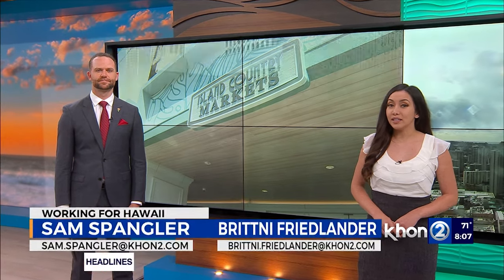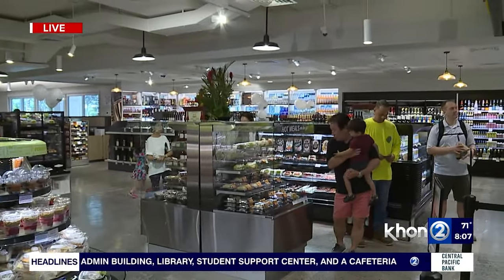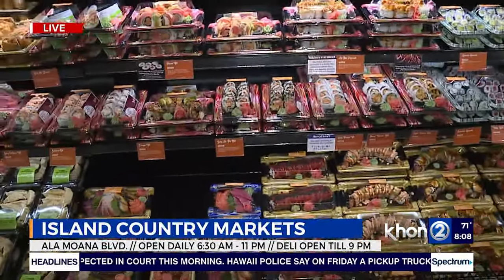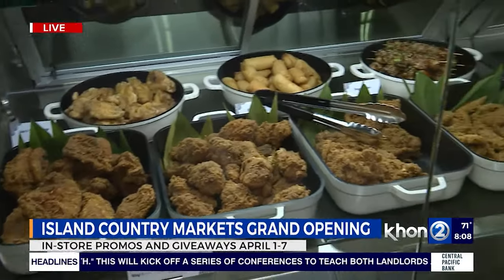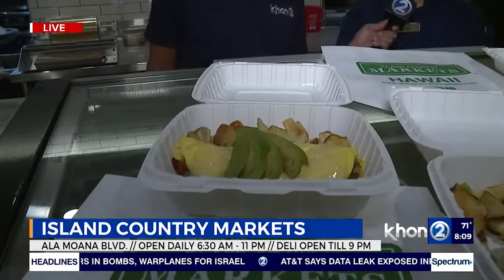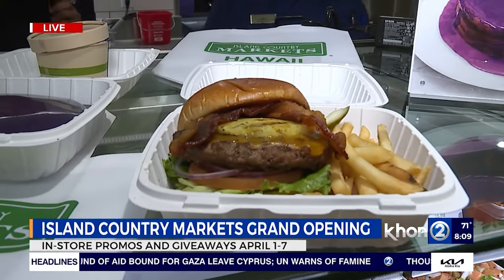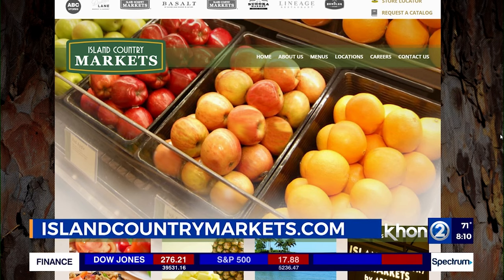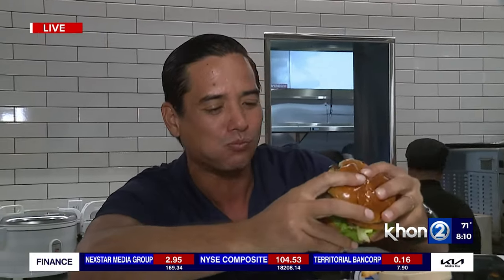Island Country Markets hosts its grand opening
It's a new beginning today for the site of a Waikiki landmark formerly known as the old Wailana Coffee House. Wake Up 2Day went live for the grand opening of "Island Country Markets" with the President & CEO of ABC stores, Paul Kosasa.